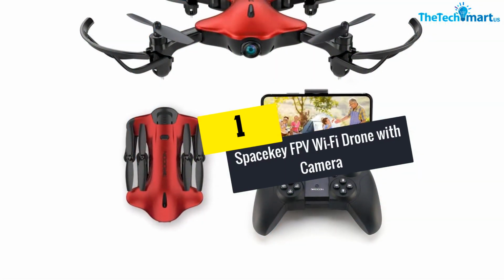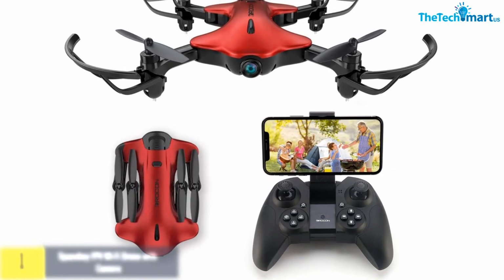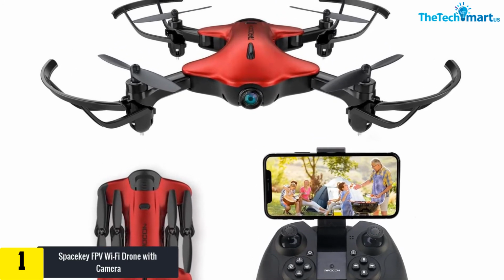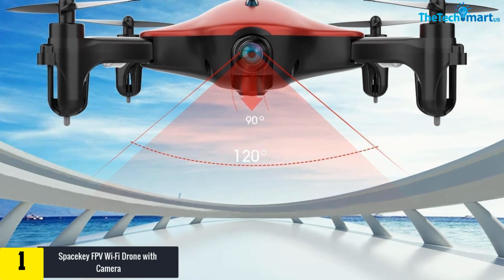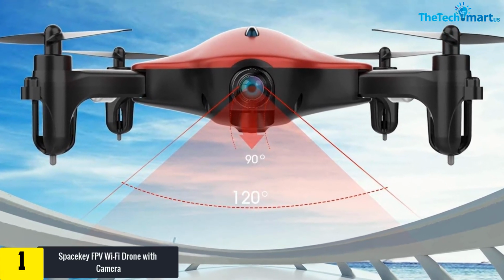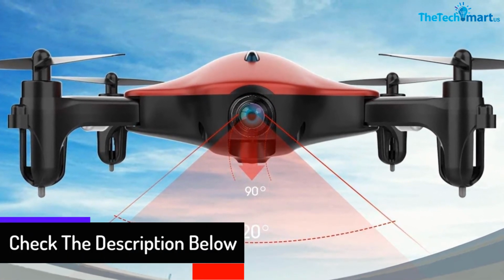Top 5 Best Drones for Kids in 2025 Reviews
▶️  In This video We recommended the top 5 Best Drones for Kids

▶️ 5.  Force1 UFO 4000 LED Mini Drones for Kids

▶️ 4.   SANROCK Drone for Kids with Camera

▶️ 3.   Q9 Drones for Kids, RC Drone with Altitude Hold and Headless Mode

▶️ 2.  EACHINE E016H 2.4 Ghz 6-Axis RC Nano Quadcopter

▶️ 1.   Spacekey FPV Wi-Fi Drone with Camera

Are you Searching for Best Drones for Kids? So now you are in the right place for getting the valuable info on Drones for Kids.

In this video we short listed the top 5 Best  Drones for Kids on the market in 2020. We made this list based on our

We have tested each  Drones for Kids and tried to include an in-depth information of Drones for Kids in our Video which will be enough to fulfill all of your needs. We recommended The Top 5  Best Drones for Kids In this video. All of them are maintain the quality. If you want to buy Best Drones for Kids, we think this list will be very helpful to you.

We hope you like the  Best Drones for Kids we select for this year.

If you have any questions related to the  Best  Drones for Kids which are listed here, please leave a comment down below and we will get back to you as soon as possible.